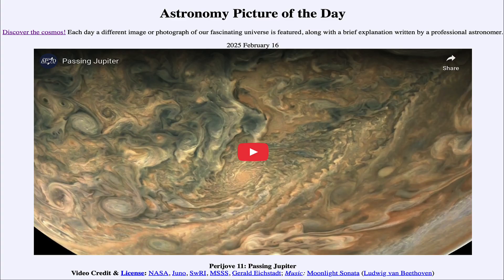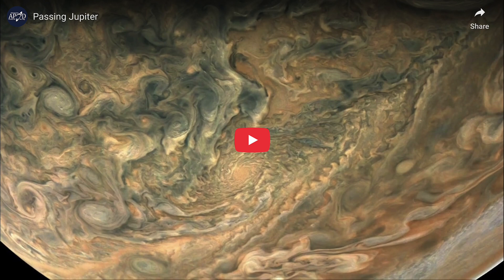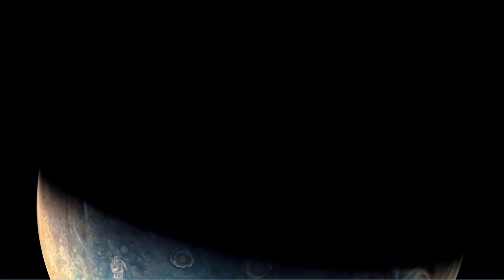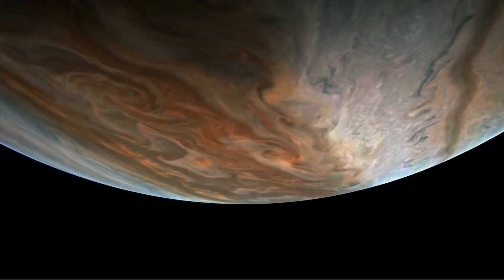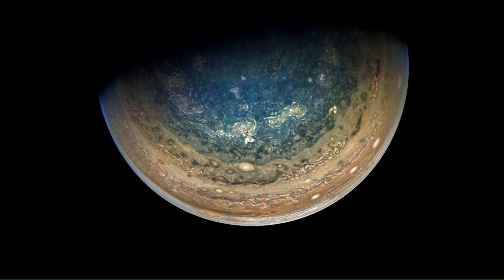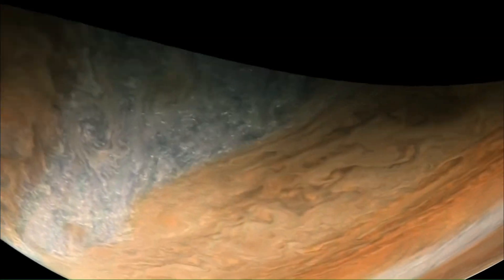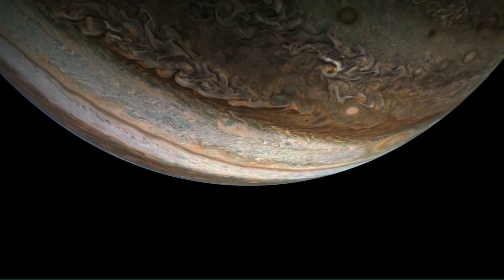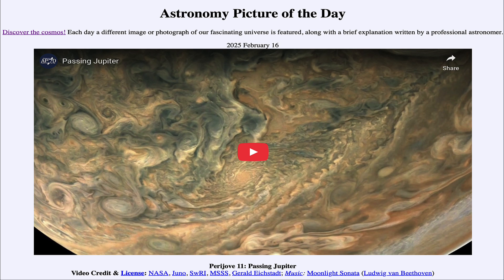2025 - February 16 - Perijove 11: Passing Jupiter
In today's image, we see a video clip showing observations of the planet Jupiter as the Juno spacecraft passes in close to the clouds back in 2018.